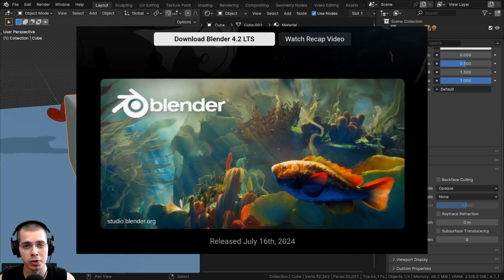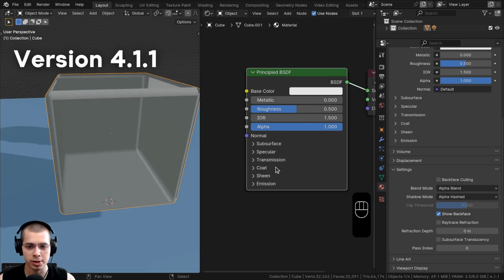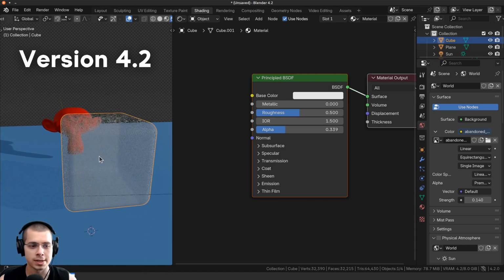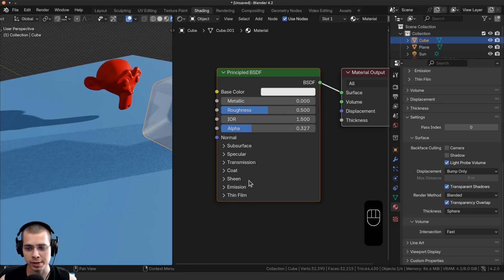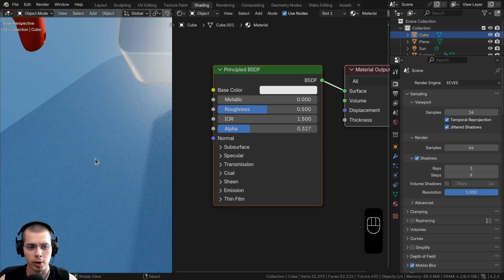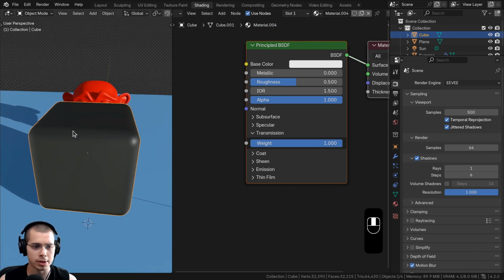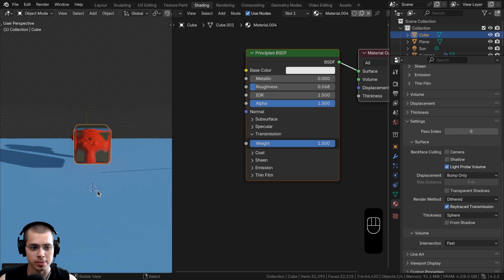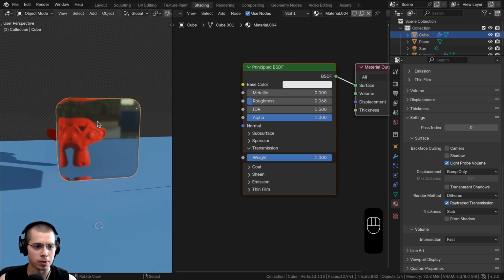How to Use Eevee Transparency in Blender 4.2 (Tutorial)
In this tutorial I will show you how to use the new Eevee transparency settings in Blender version 4.2.

● Timestamps:
0:00 Old Transparency Settings
0:44 New Transparency Settings
1:56 Basic Glass Material
3:02 Watch My Eevee Glass Tutorial